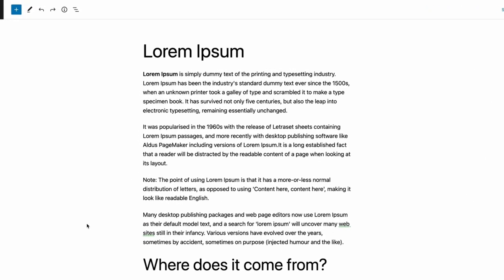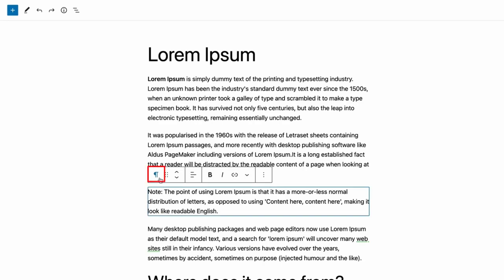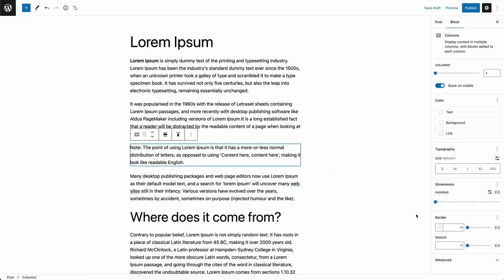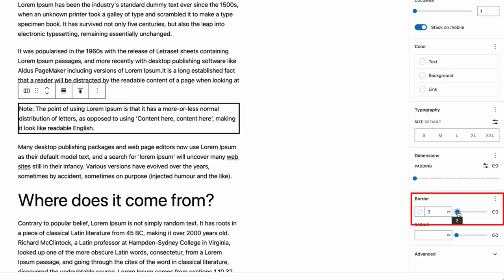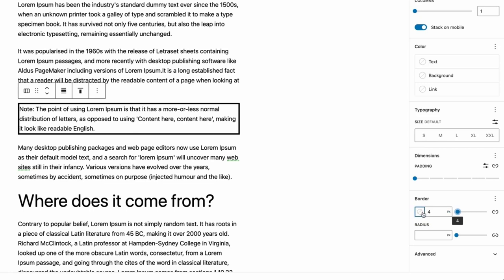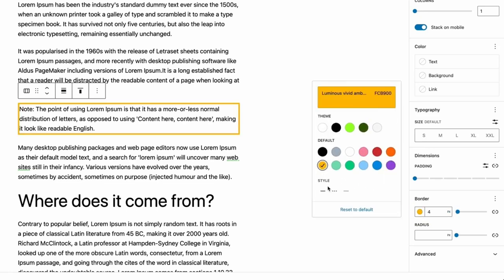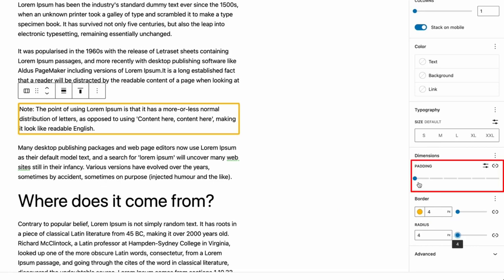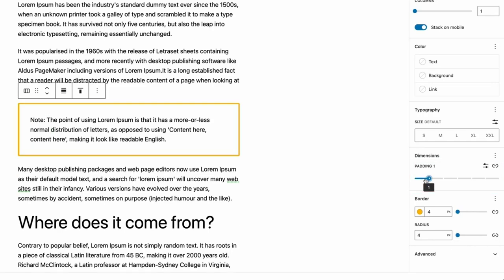How to Add a Border Around Text in WordPress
Learn how to add a border around a text in WordPress without using any plugins.